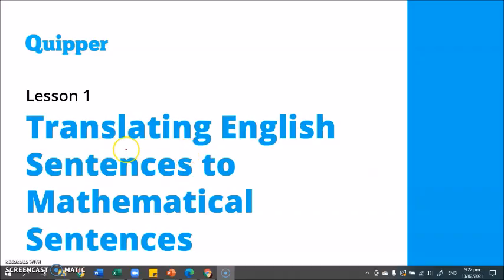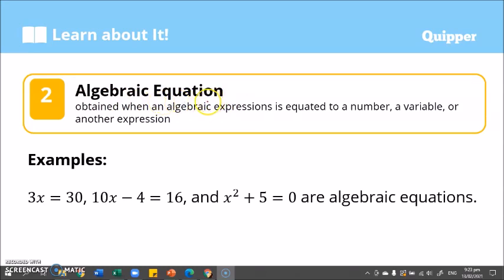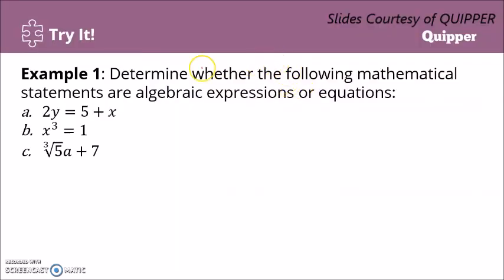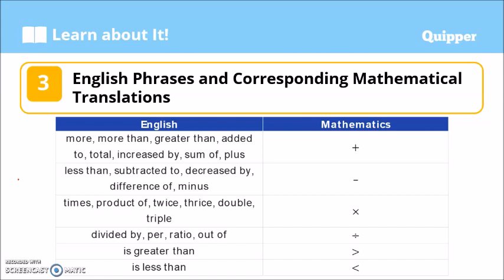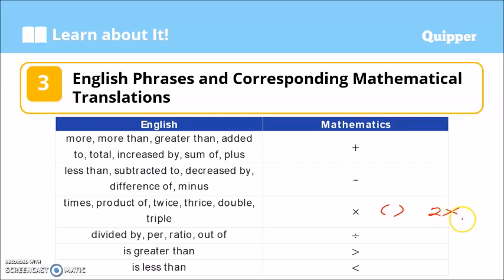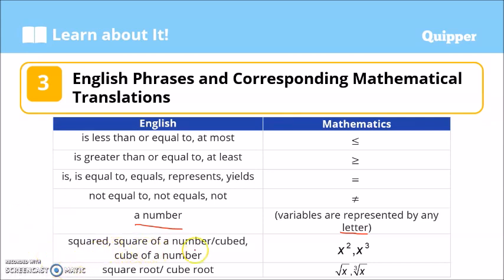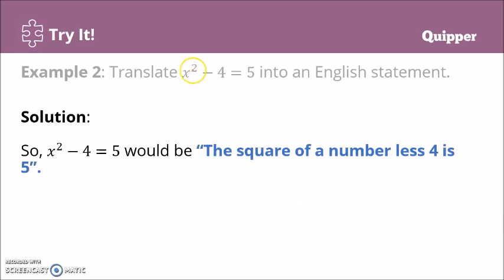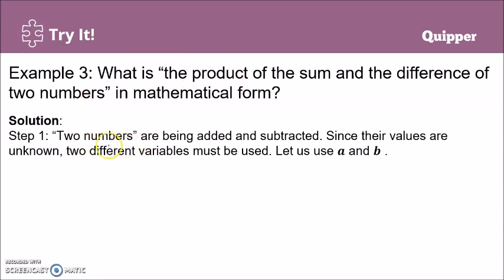Translating English Sentences to Mathematical Sentences | Grade 7 Math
Algebraic Expressions vs. Algebraic Equations
Translating English Sentences to Mathematical Sentences